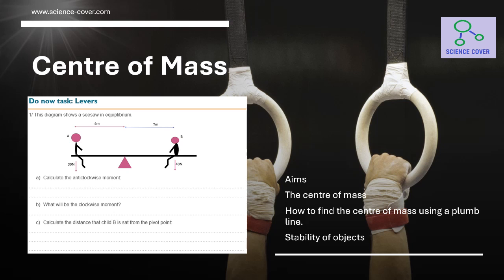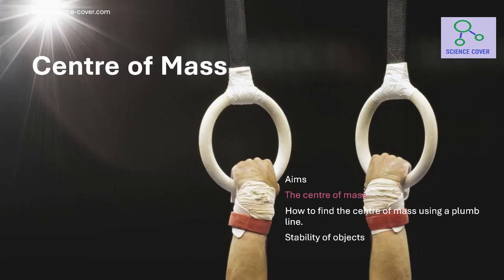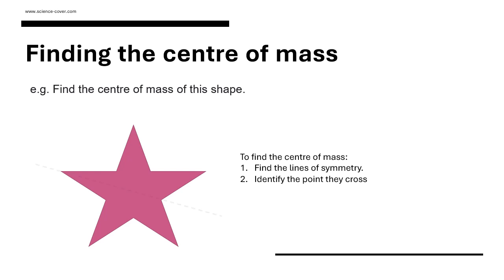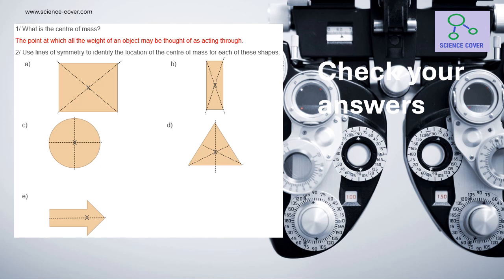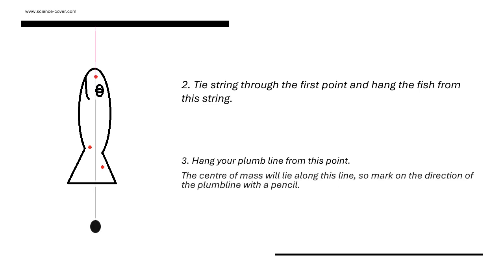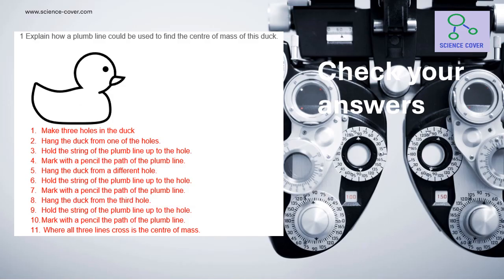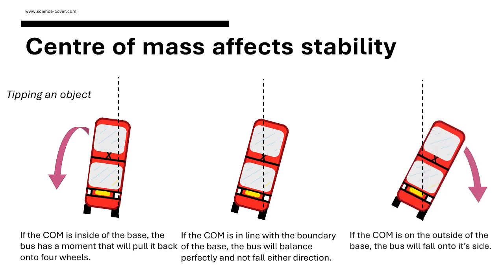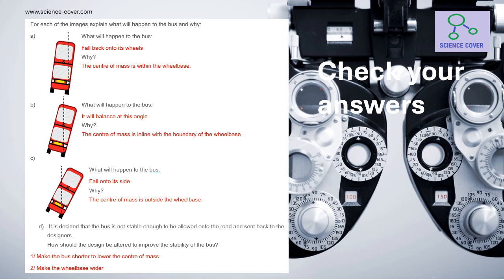P44 Centre of Mass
This lesson focuses on centre of mass.
Students will: Define the centre of mass.
Know how to find the centre of mass using lines of symmetry.
Explain how to use a plumb line to find the centre of mass.
Explain how the centre of mass relates to the stability of an object.
Describe how a design can be made more stability by lowering the centre of mass, and increasing the base.